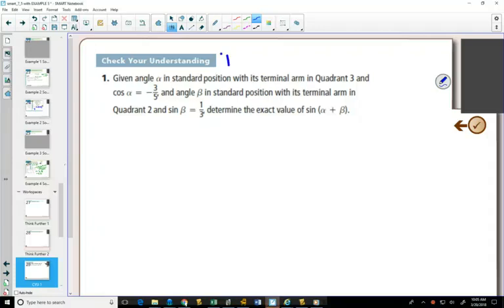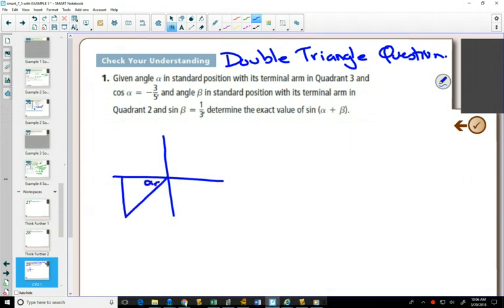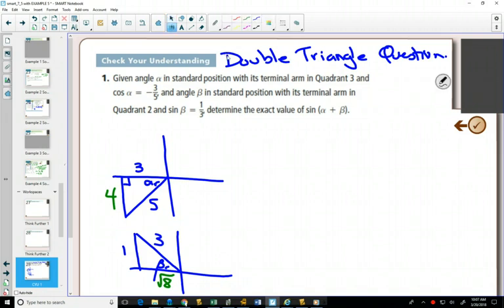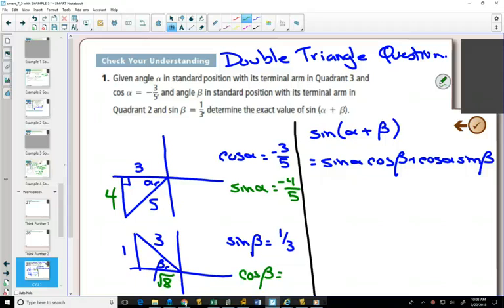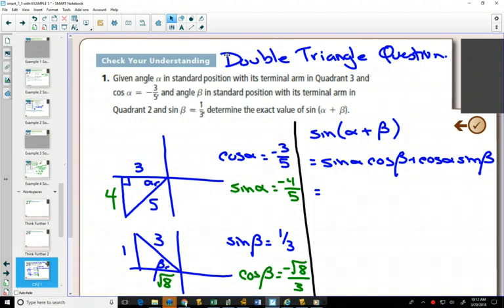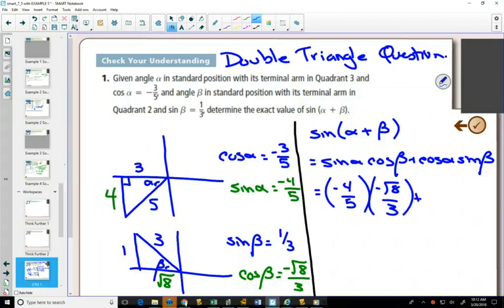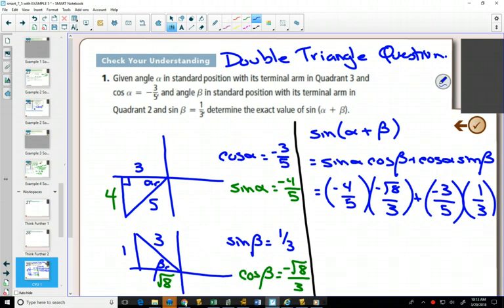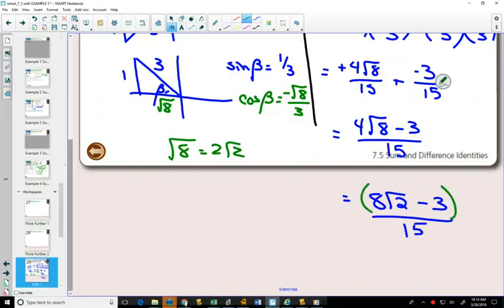40SP2 7 5 Example 1